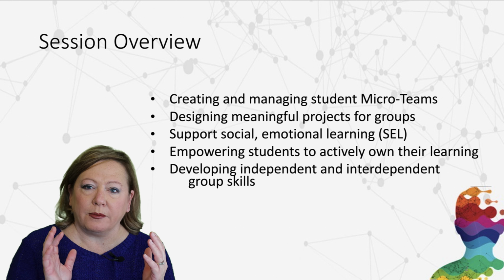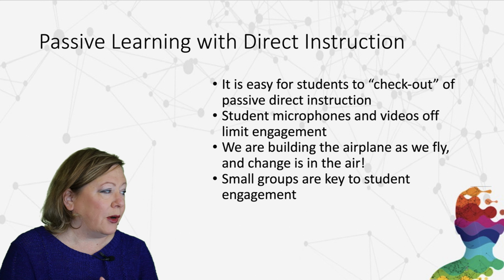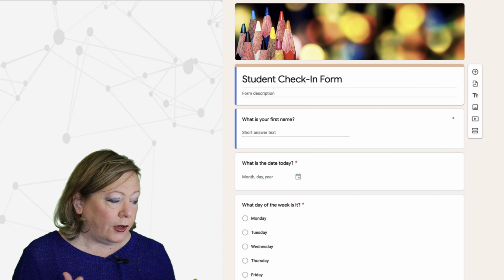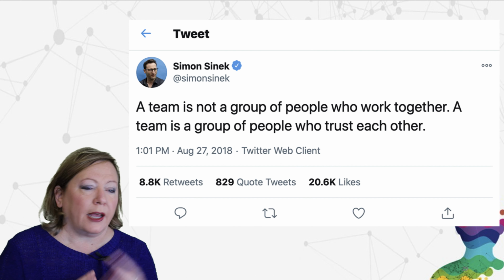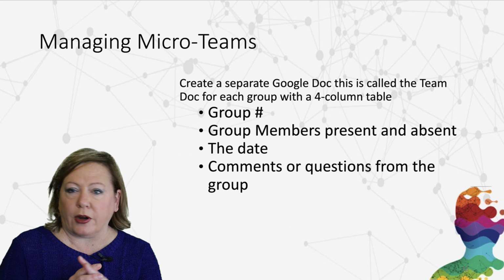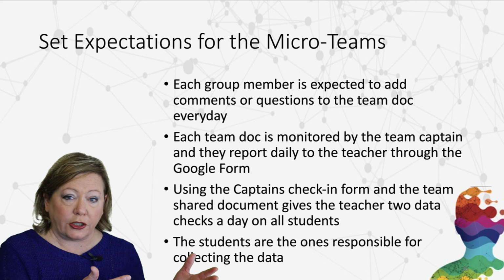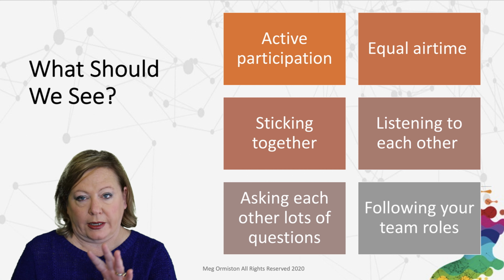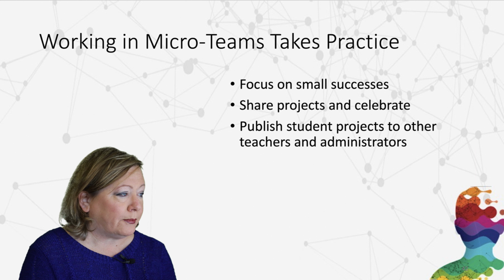Connecting and Collaborating Three Session One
This is one session in the series